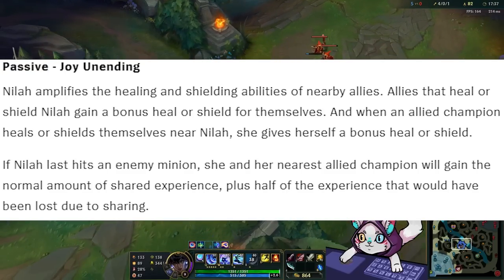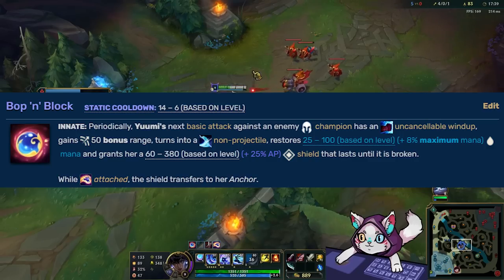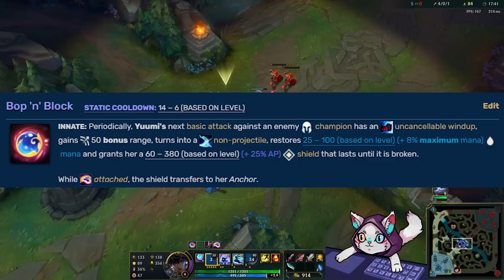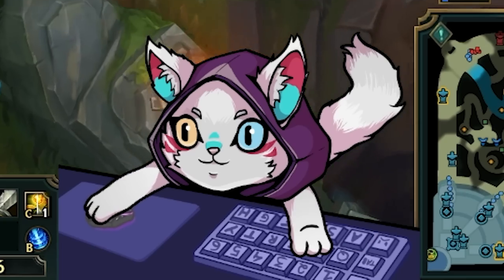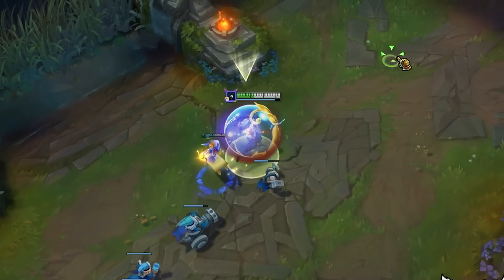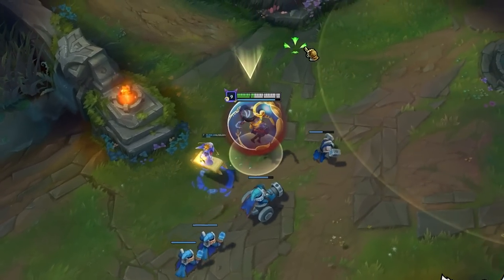Nilah Infinite Shield Trick!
Nilah Infinite Shield Trick in League of Legends.
The new champion Nilah has some nice interactions...